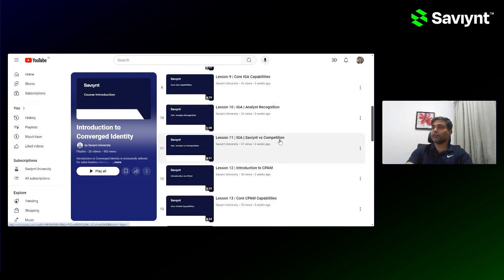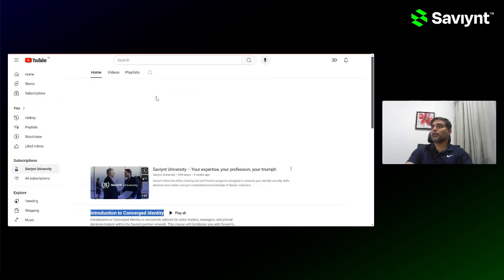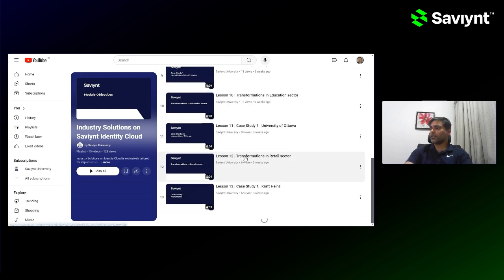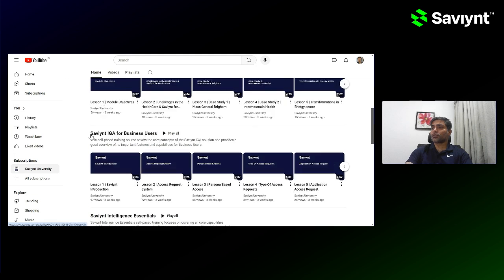Saviynt University Official YouTube Channel Walkthrough